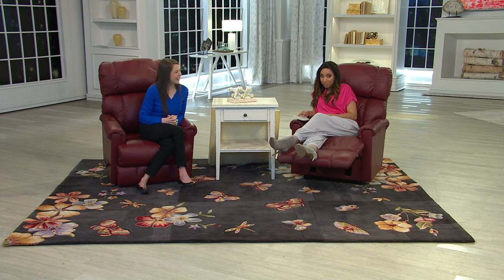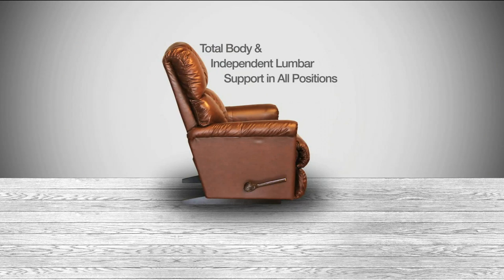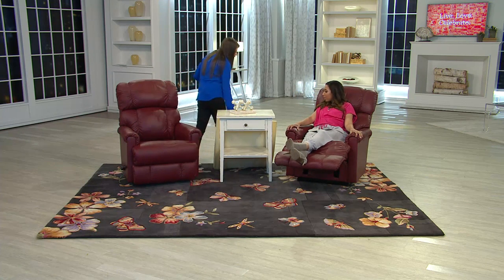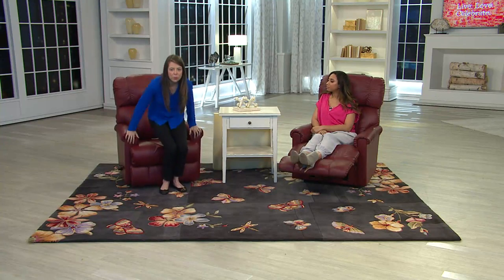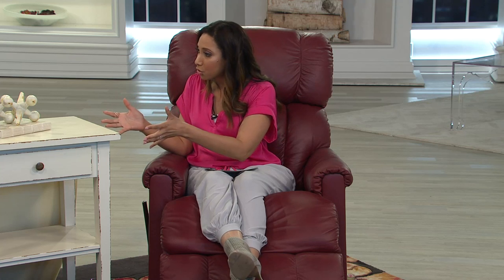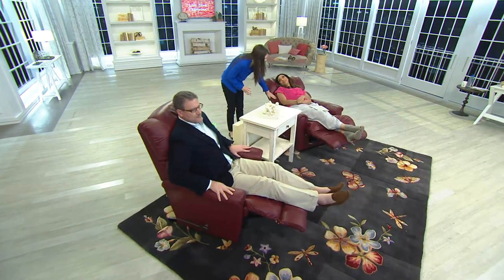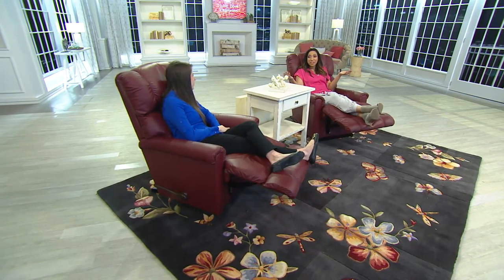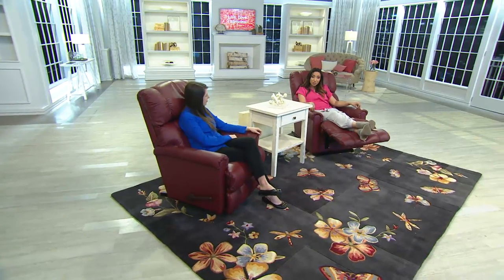La-Z-Boy Legacy Rocker Recliner w/ Memory Foam with Gabrielle Kerr